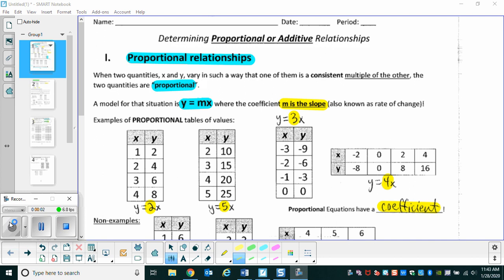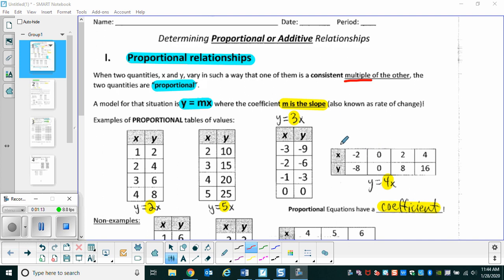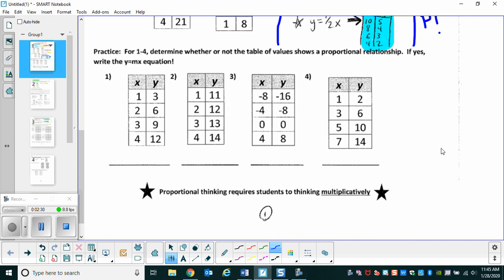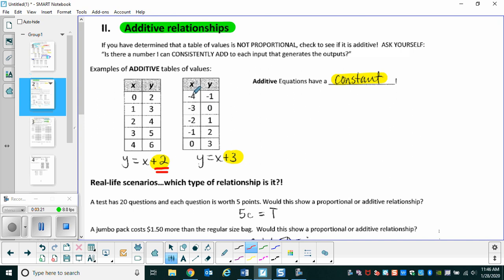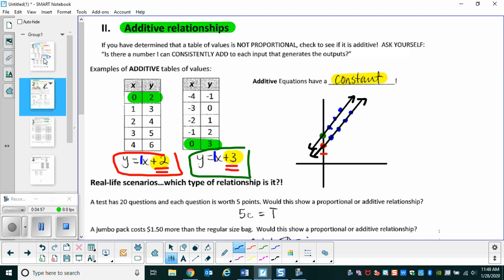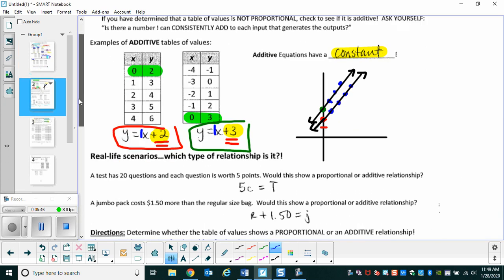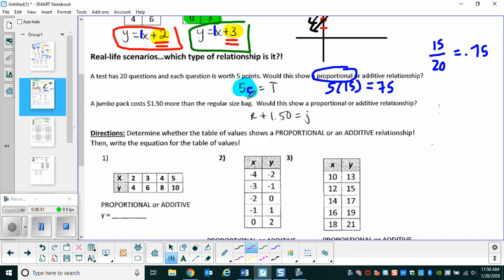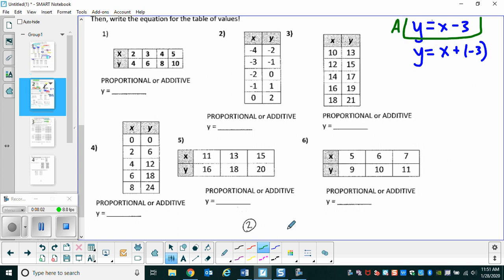M7 Algebra Readiness Mid Year Review pg. 1-2